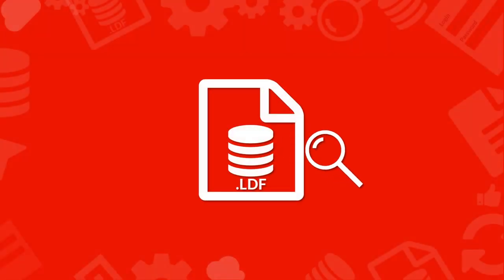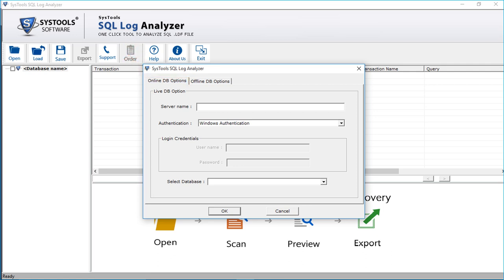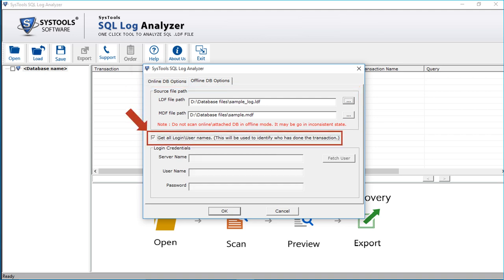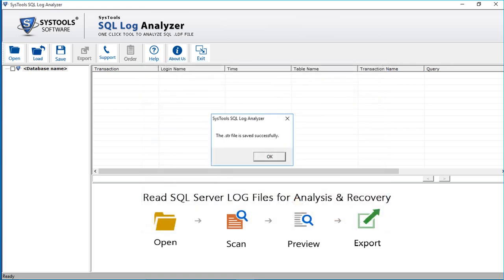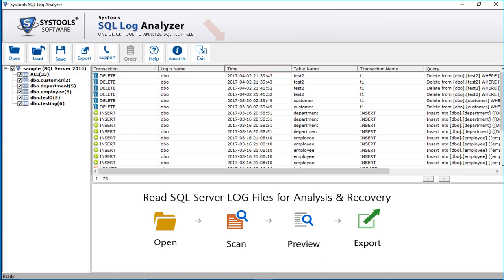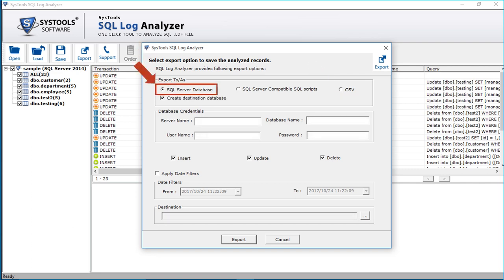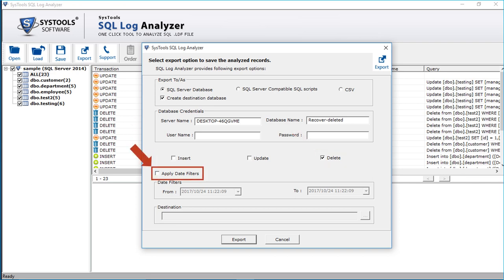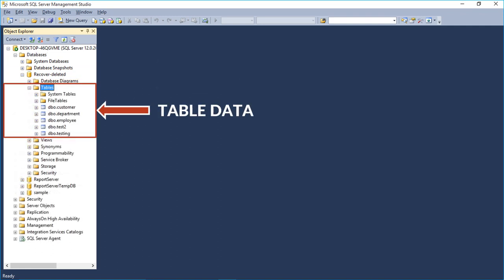How to View & Recover Data From SQL Log File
Watch how to view SQL Server transaction logs and recover database from .ldf file along with Transaction Name, Time, Login Name, etc. Easily View .ldf file in Online and Offline options.